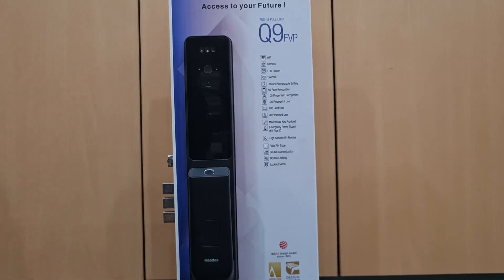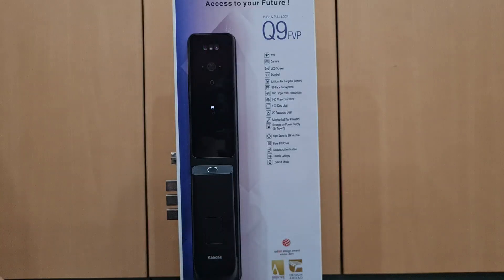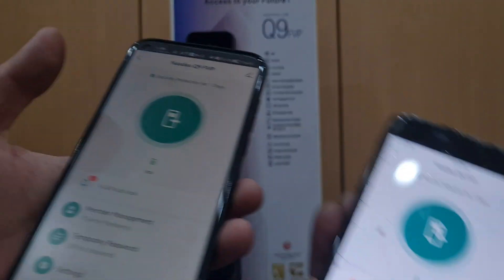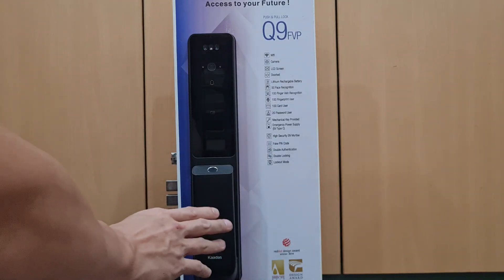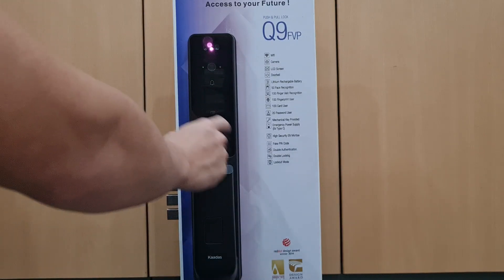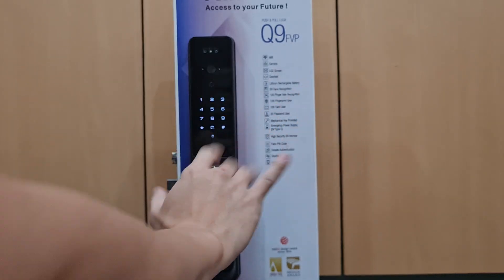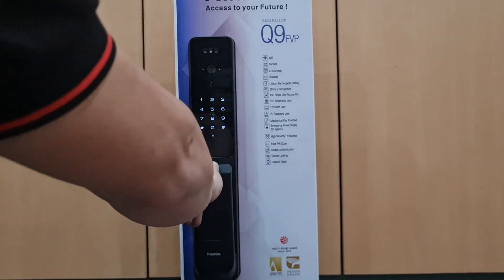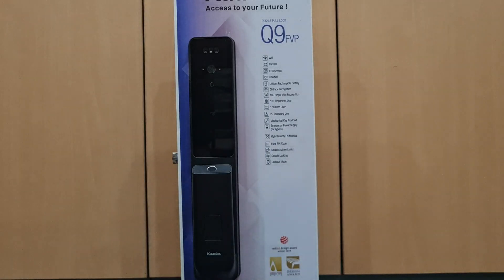Kaadas Q9 FVP Kaadas Lock App Factory Reset